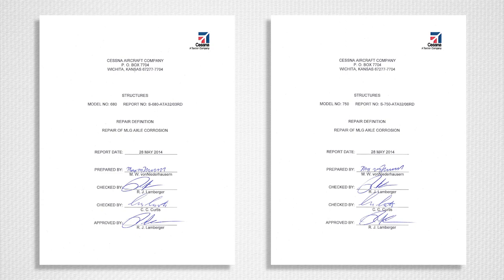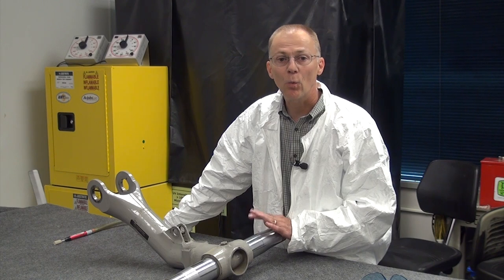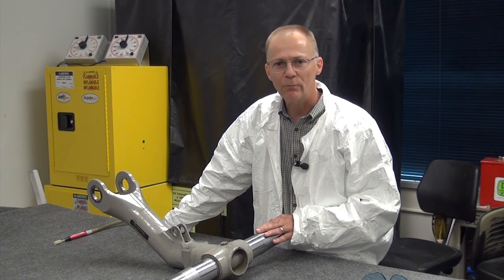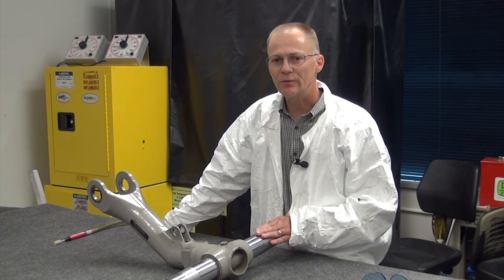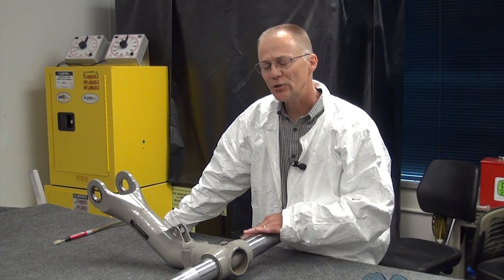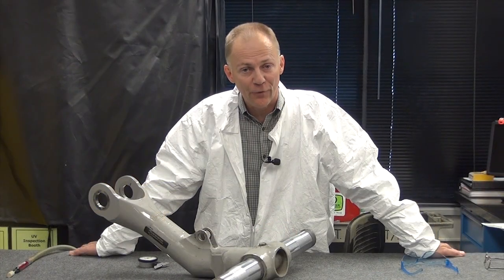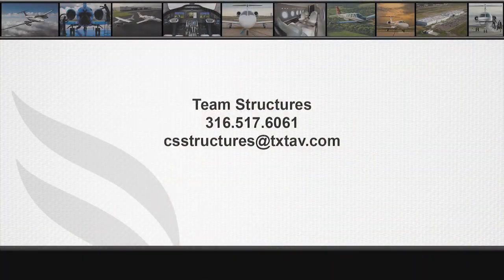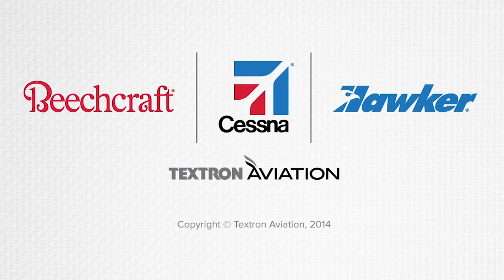Overview and Demonstration of Axle Corrosion Blending on Cessna Models 680 and 750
Team Structures has been asked to provide an instructional video that can be sent out as a companion to 2 soon to be released ATA Repairs:
S-680-ATA32-03RD and S-750-ATA32-06RD